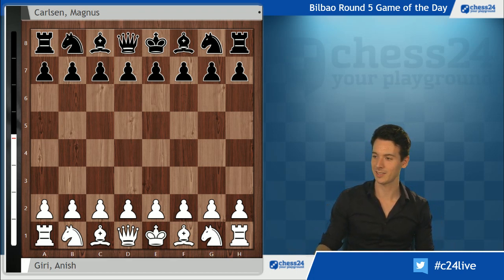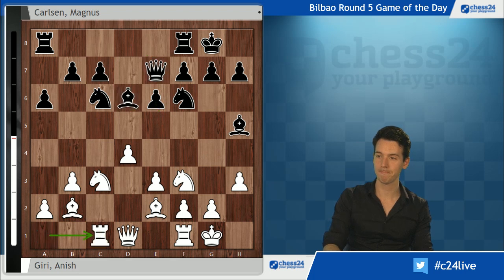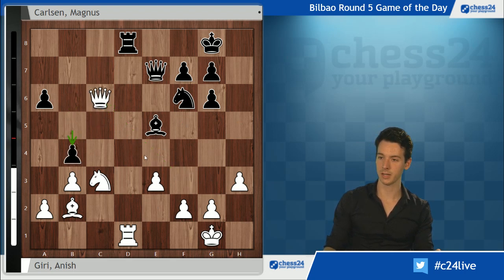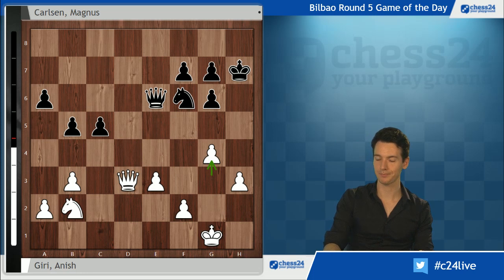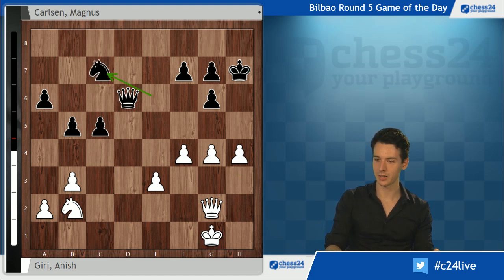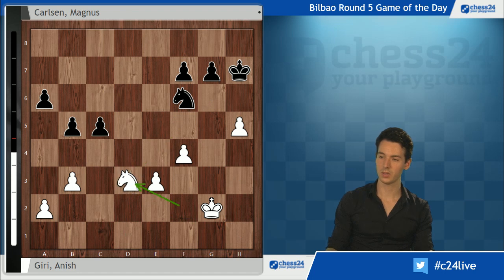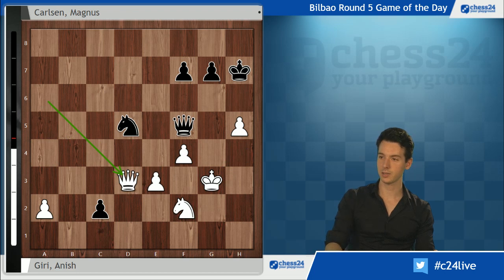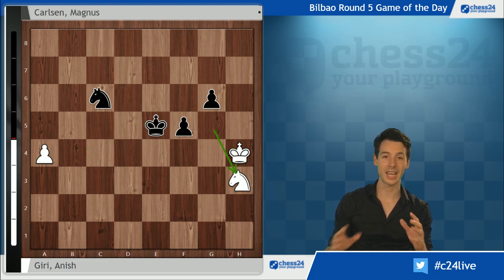Giri vs. Carlsen Round 5 Bilbao Masters 2016 | Grandmaster Analysis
GM Niclas Huschenbeth takes us through the exciting encounter between Anish Giri and Magnus Carlsen from the fifth round of the Bilbao Masters 2016.